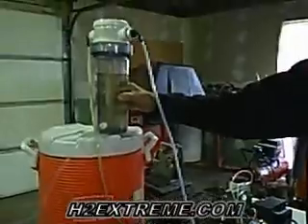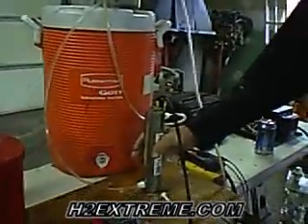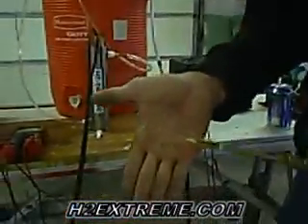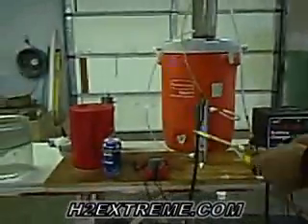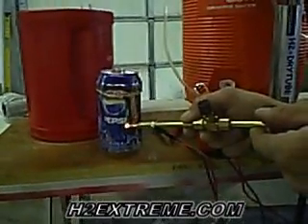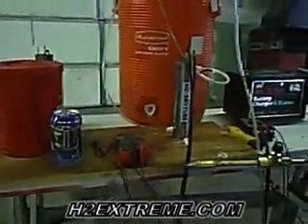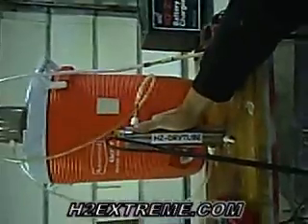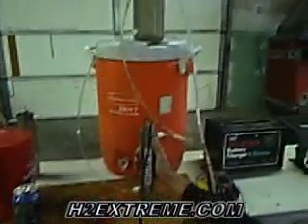new tubular hho drycell design!! 1.2 lpm @ 150 watts!! 7.69 MMW very efficient!!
this is h2extreme.com's newest design of fuel cells. this drycell does not get immersed in water and is very efficient. inspired by the EBN team!